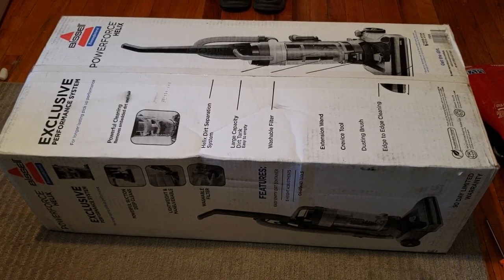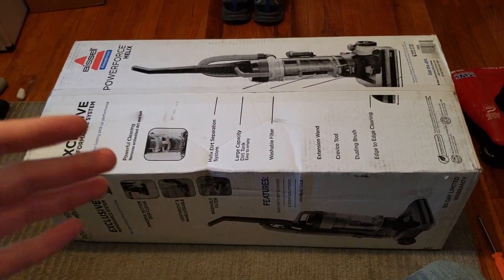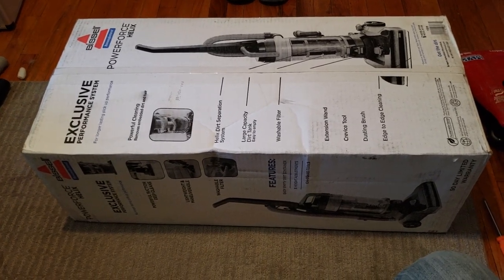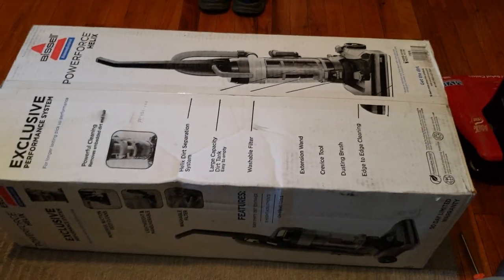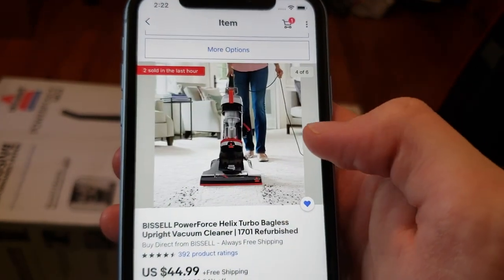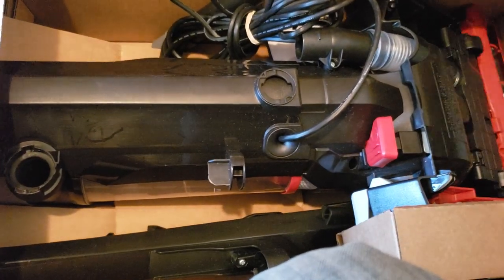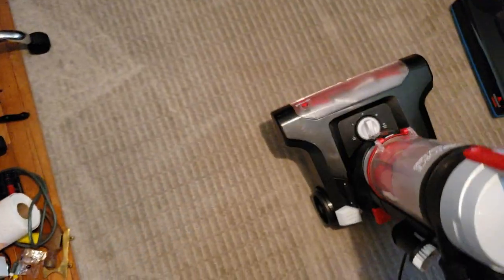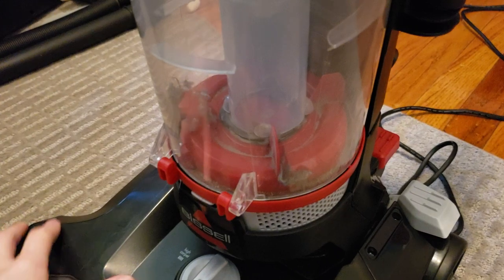Should You Buy a Refurbished Budget Vacuum? - Bissell PowerForce Helix Turbo Unboxing!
For $45, is buying this vacuum manufacturer refurbished instead of anew machine for $70 a good idea? Let's find out! Review Inqueries Here: